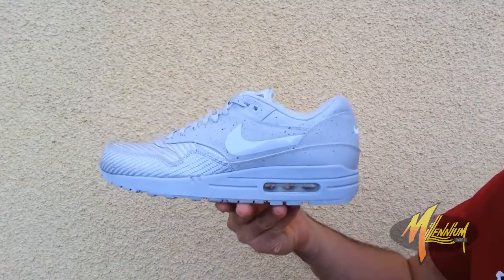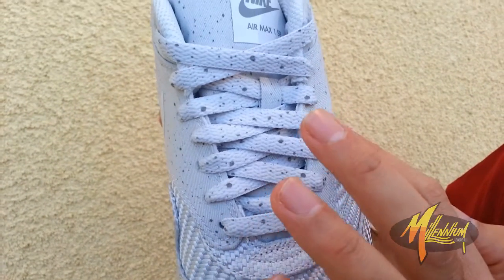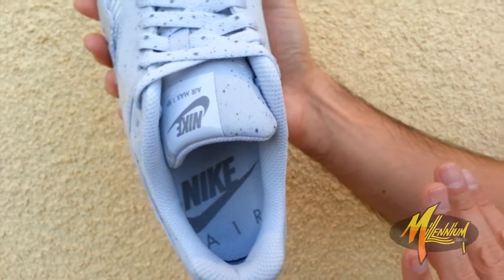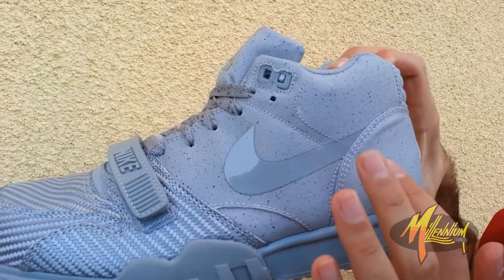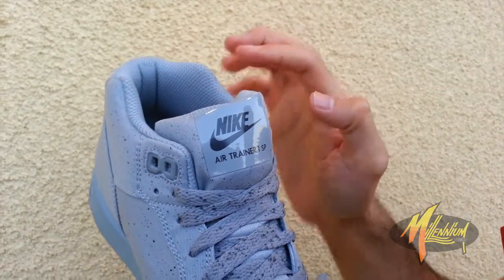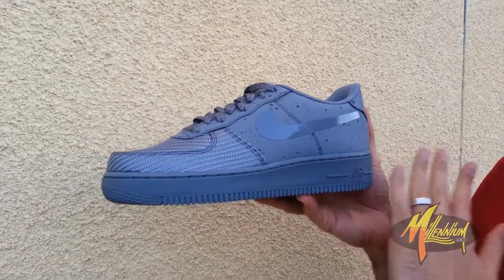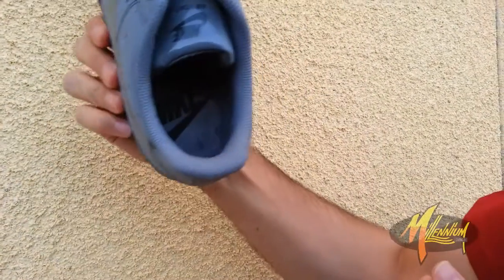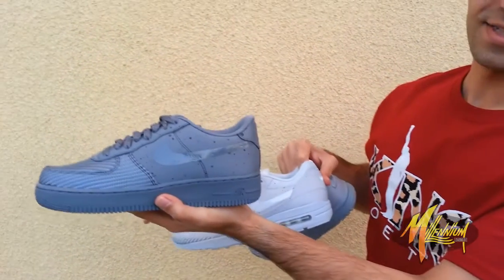Nike "The Monotones Vol.1" Pack- Air Max 1 SP/ Air Trainer 1 SP/ Air Force 1 SP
Now available in-store at Millennium Shoes in Inglewood and open to phone orders at